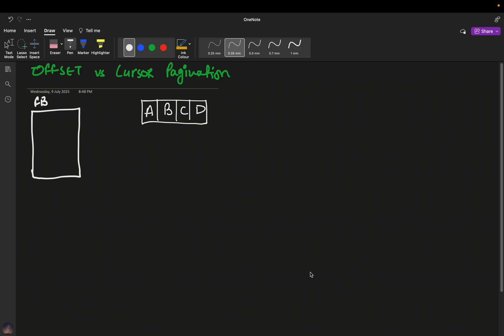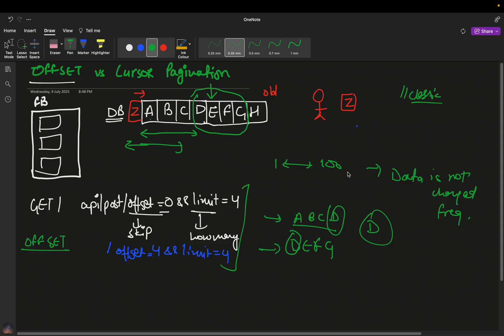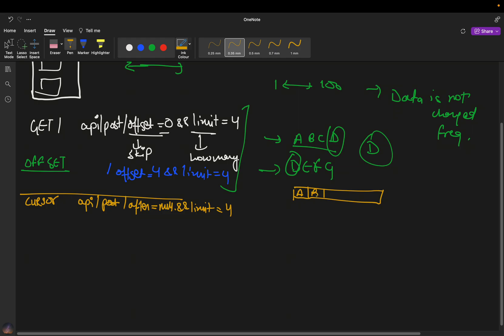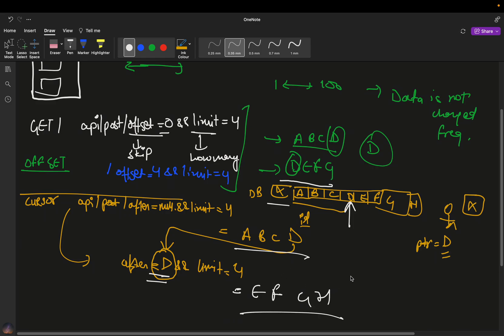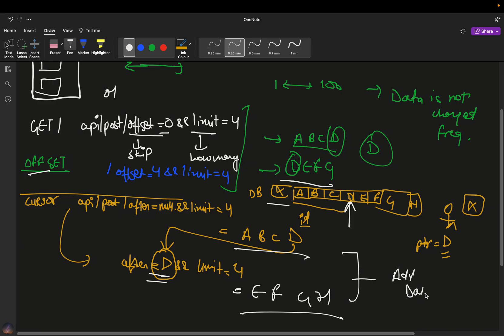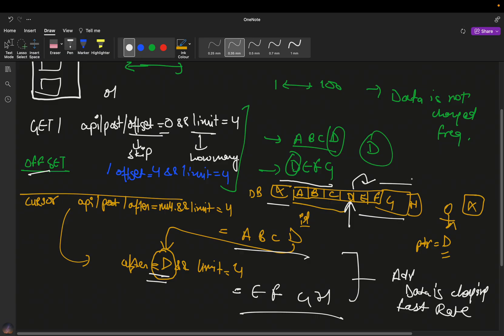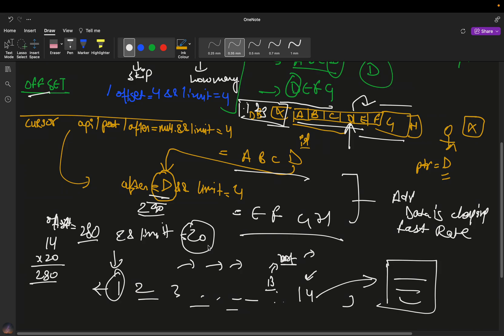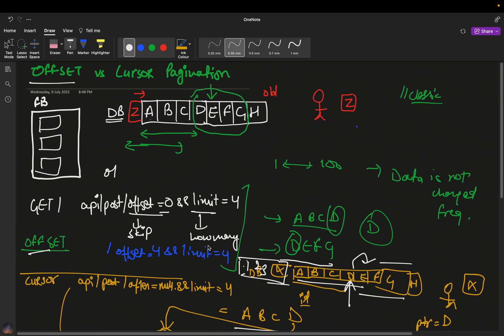Offset vs Cursor Pagination for Front-End Developers | iOS interview questions